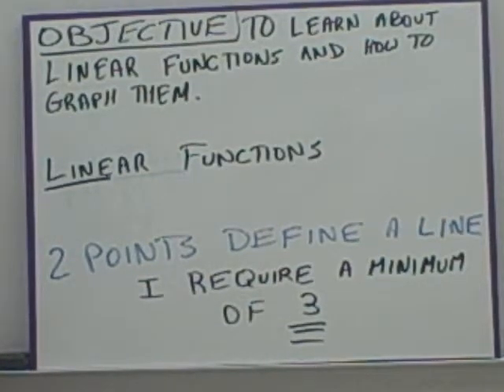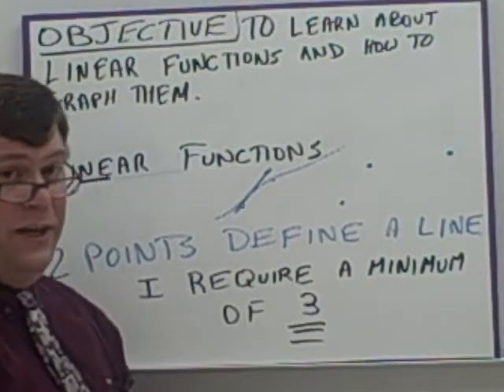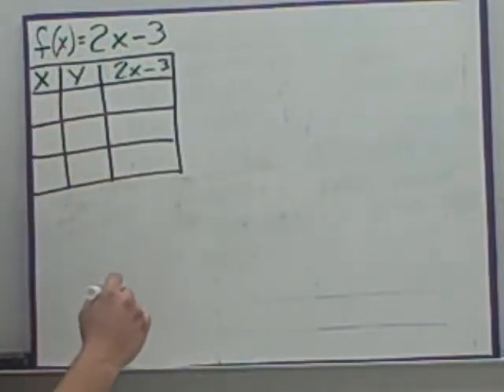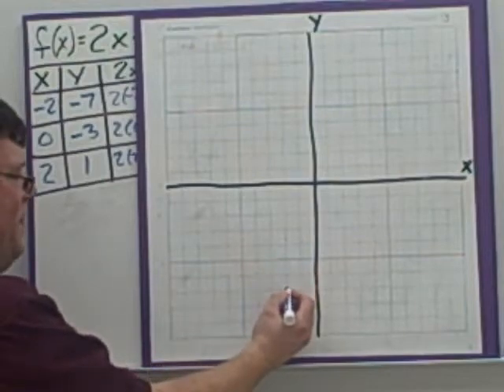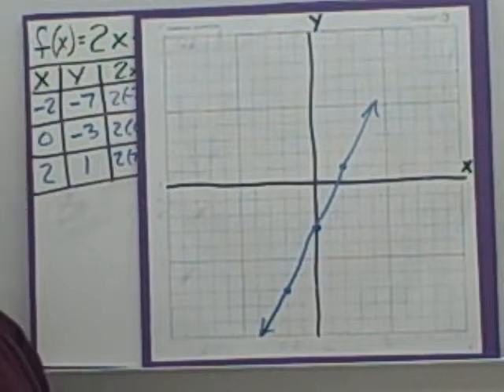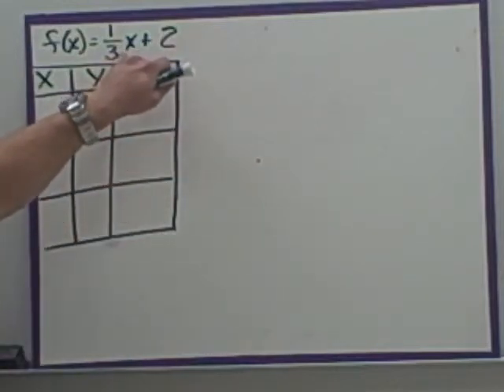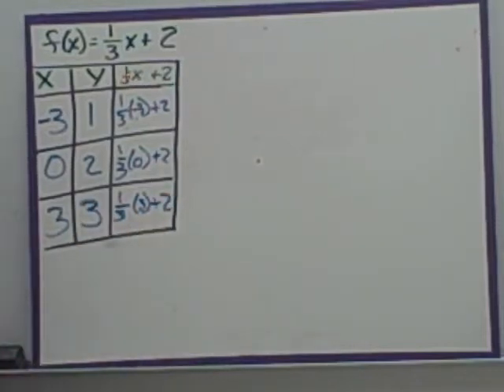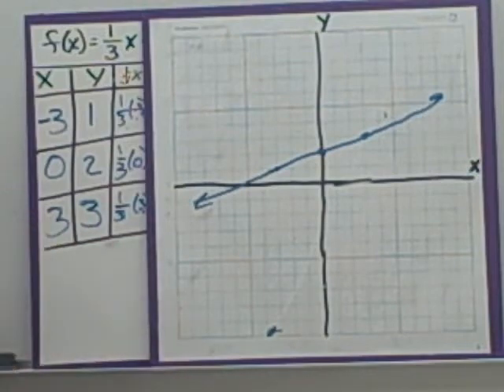Linear Functions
To learn about linear functions and how to graph them with the use of function tables.